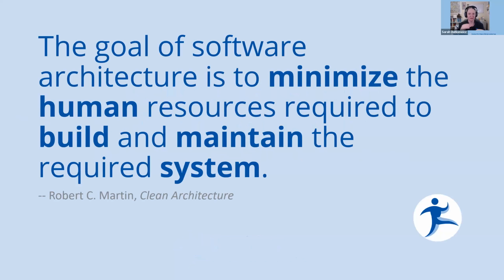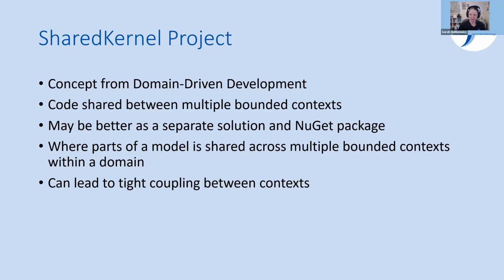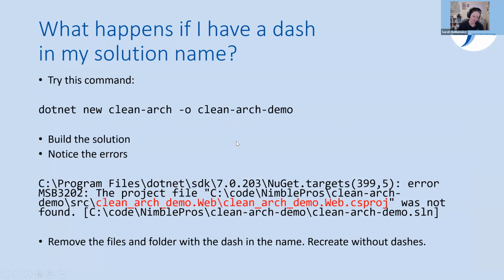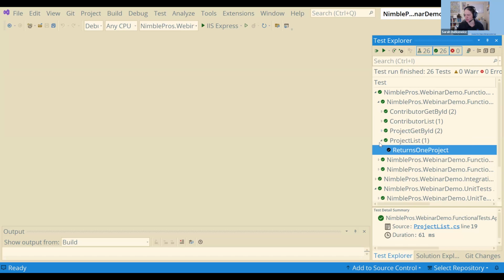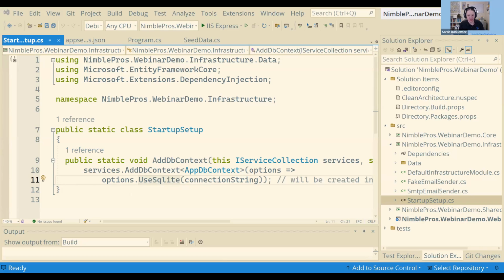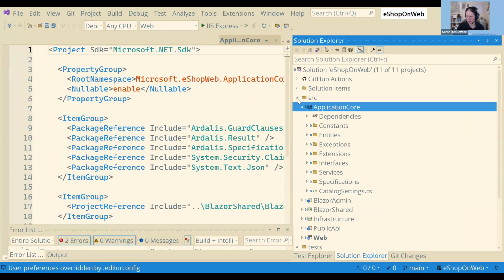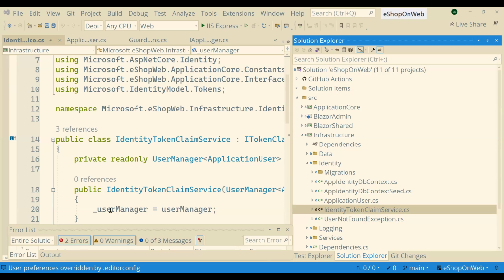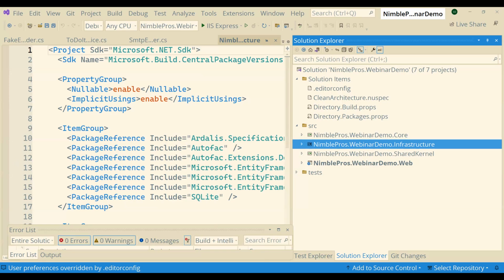Getting Started With Clean Architecture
Interested in working with Clean Architecture but feeling like there's a lot to set up? We make it easy for you to start with Clean Architecture!

In this video, Sadukie will show you how to get started with Ardalis' Clean Architecture template using version 7.0.

Thank-You email does not go out for YouTube viewers. You can sign up for the Thank You email with additional